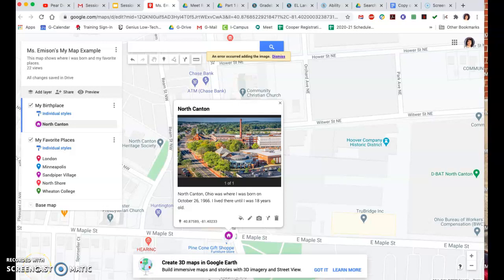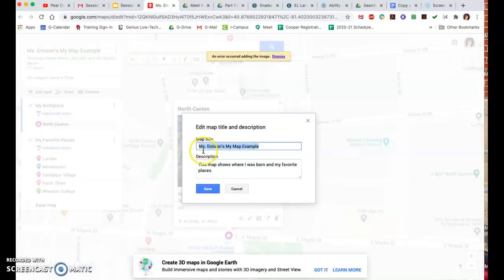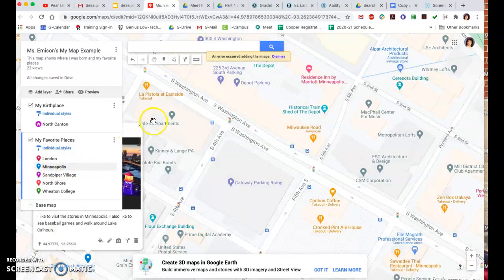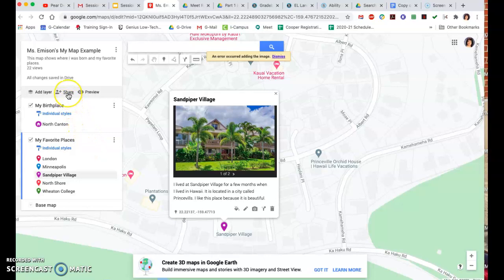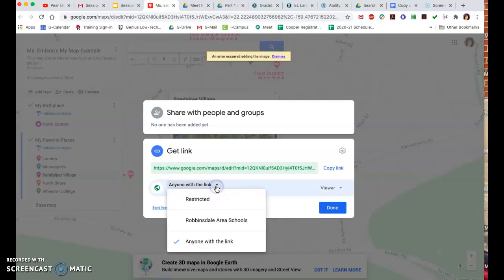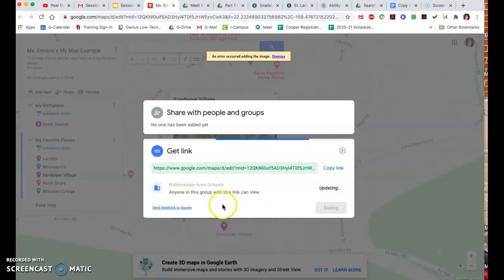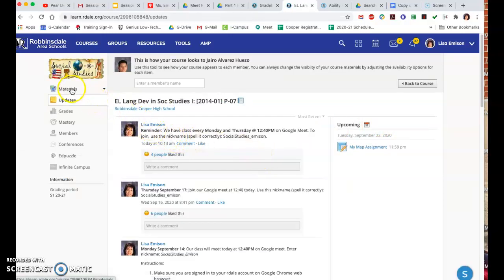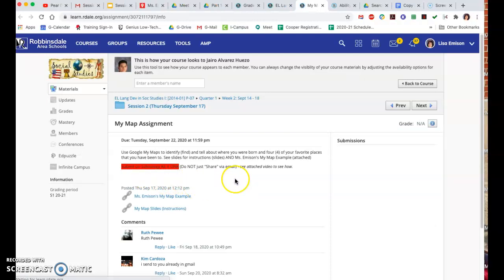How to Submit My Map Assignment on Schoology